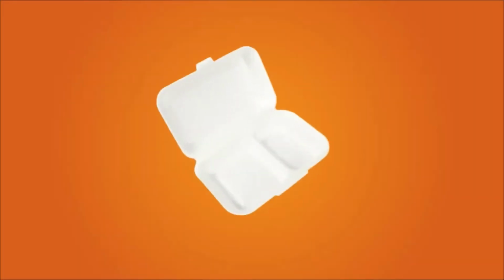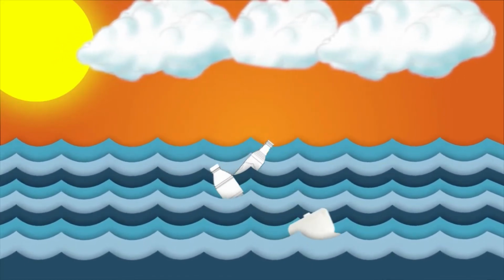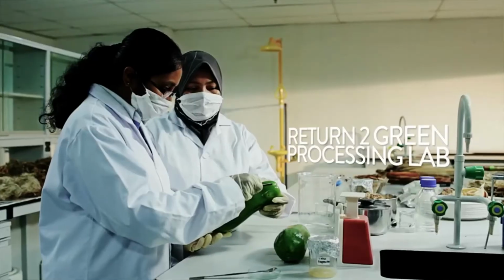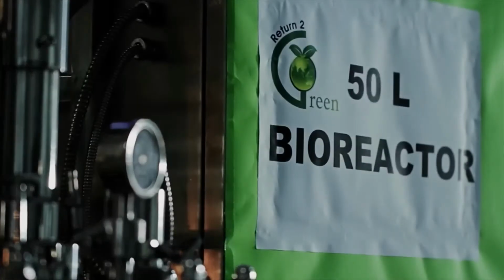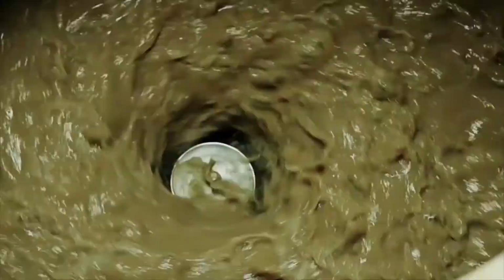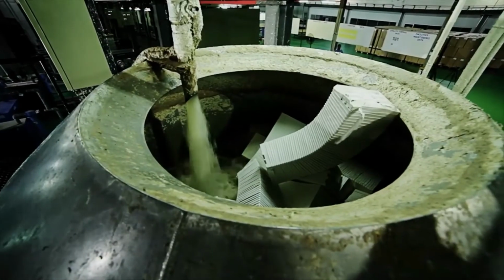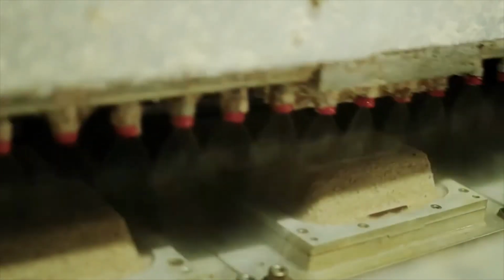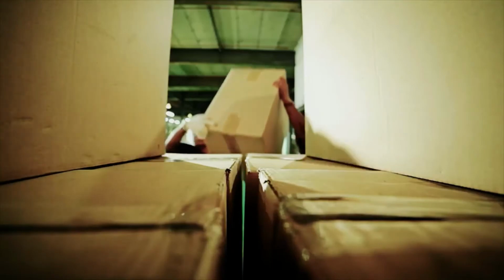Green Packaging [This is Biotechnology]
Polystyrene, a familiar substance that works wonders to keep your morning coffee hot on-the-go, is also a great source of litter. Although cheap and effective as packing materials -- the unfortunate quality about polystyrene is that its waste is non-biodegradable and is expensive to be recycled.

But new and ingenious research from a company called Return 2 Green has helped to produce biodegradable packaging products and containers. Watch the video above to see the full process of how this eco-friendly, green packaging is made.

Bioeconomy Corporation is the lead development agency for the bio-based industry in Malaysia, under the purview of Ministry of Agriculture and Food Industries (MAFI).